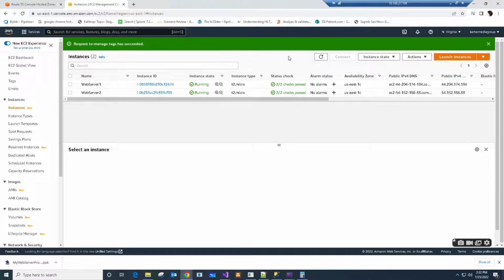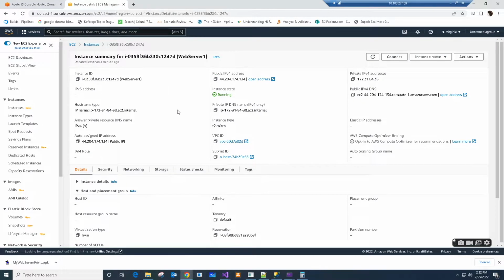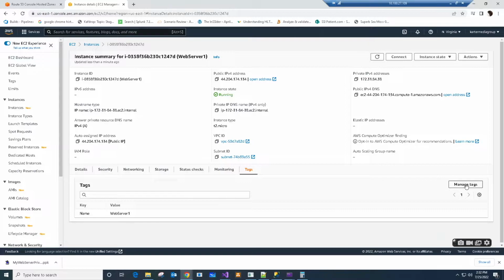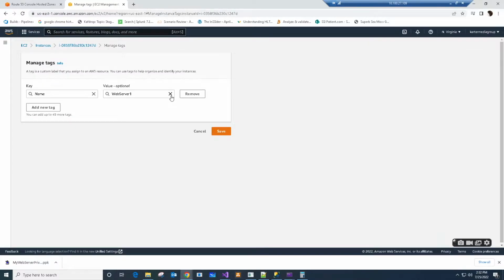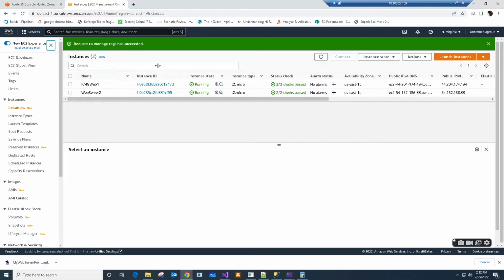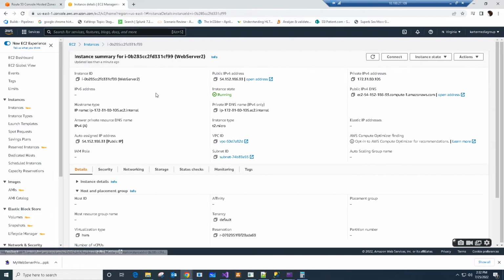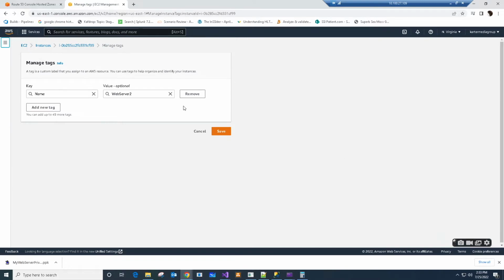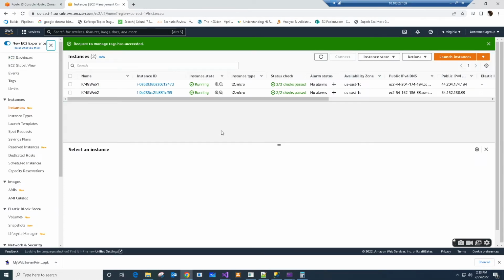AWS Tutorial 101 : How to Rename a EC2 Instance